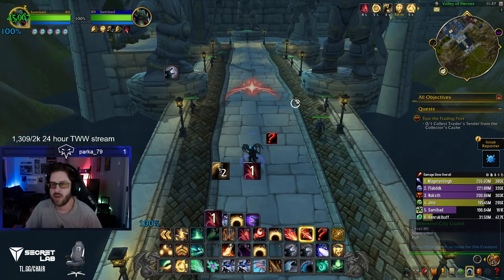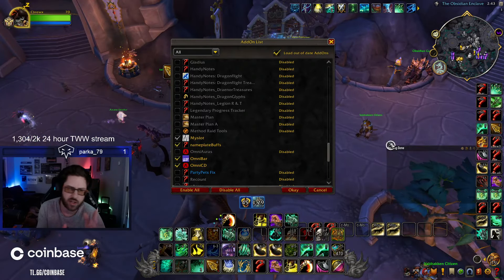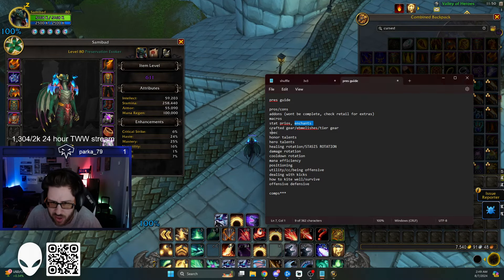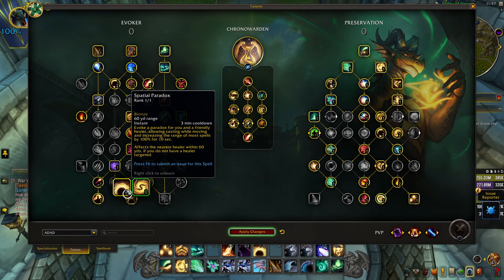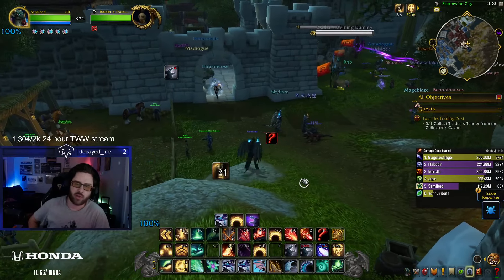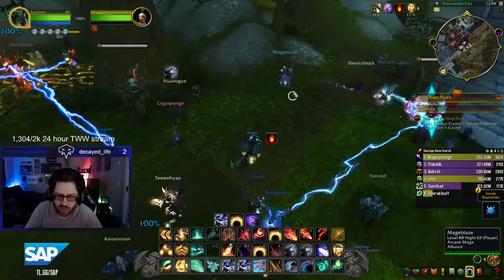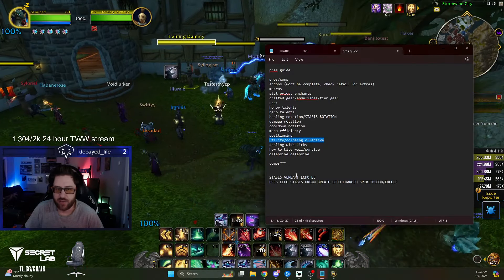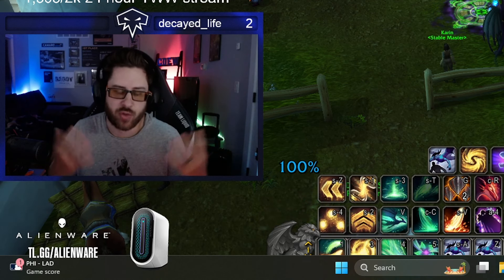The War Within Season 1 Preservation Evoker PVP Guide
Chapters:
0:00 Intro
1:13 Pros/Cons
3:32 Addons
6:26 Macros
8:03 Stat Prio/Enchants
10:35 Gear/Embellishments
13:23 Spec/Honor Talents
17:58 Healing/Stasis Rotation
22:32 Damage Rotation
23:53 Cooldown Rotation
25:37 Mana Efficiency
26:54 Positioning
28:02 Utility/CC/Offensive
30:07 Kiting/Surviving
31:36 Offensive/Defensive
32:33 Comps